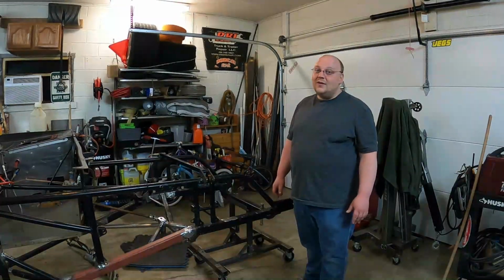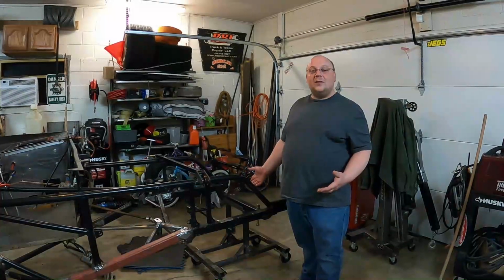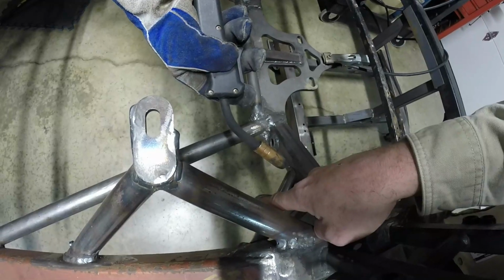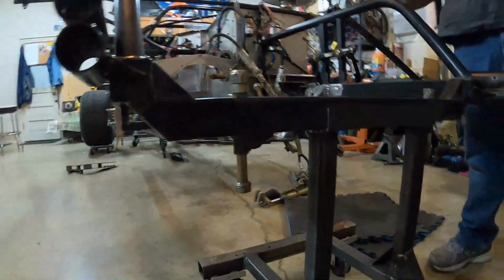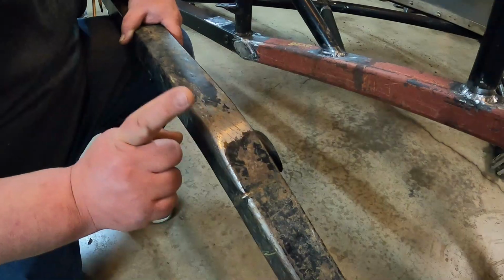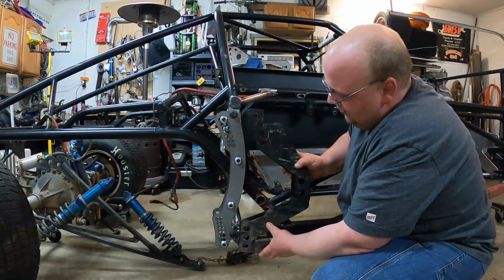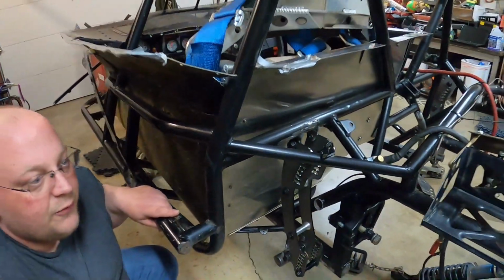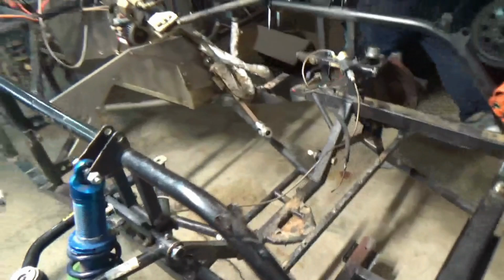FABRICATION IS DONE! Dirt Late Model Updates with Before and After Video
Todays upload is a holiday wrap up of our dirt late model project.  See the updates unfold on the front cross member, engine mounts, shock mount, raised right front frame rail, and new bolt on four bar brackets.   Special thanks to Jenny for the new Hero 8 that is delivering high quality video of the end result.